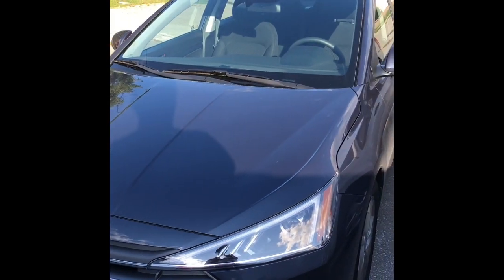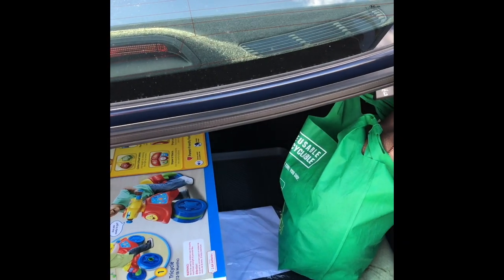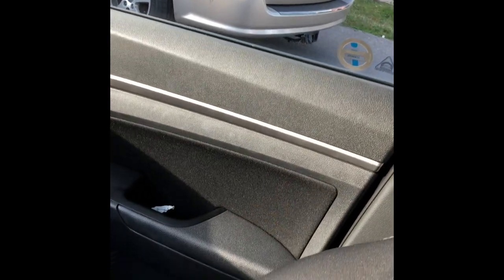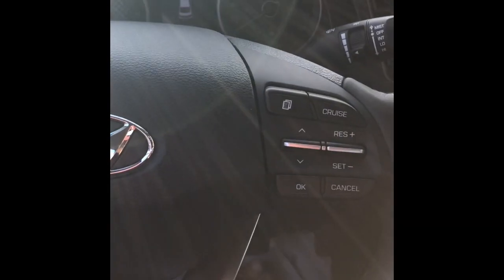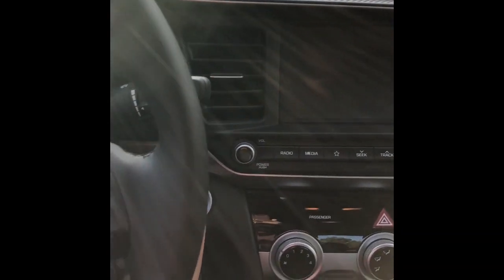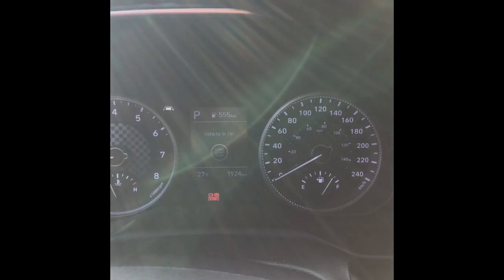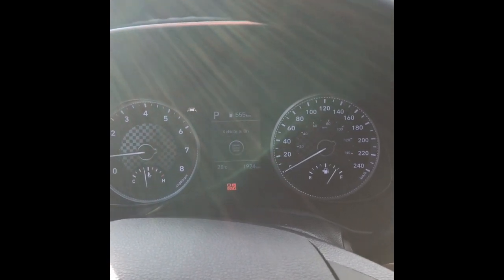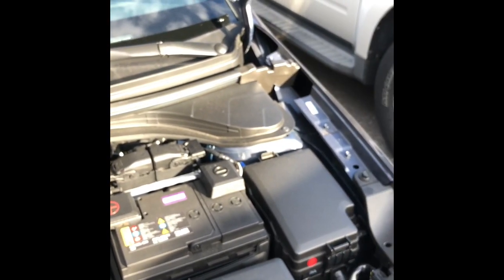2020 Hyundai Elantra Preferred - Walk Around And Interior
This is my review of our two week old Elantra. Tell me what you think!

Are you in the market for a car? Are you going for an Elantra? Or do you have other plans? Did this help you at all in making a decision? Please do let me know!

Thanks and take care for now!